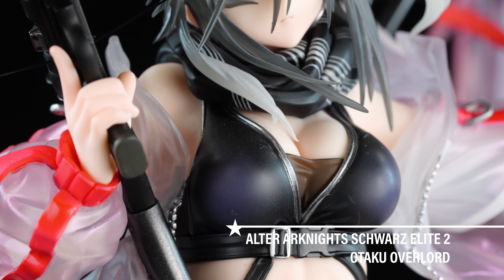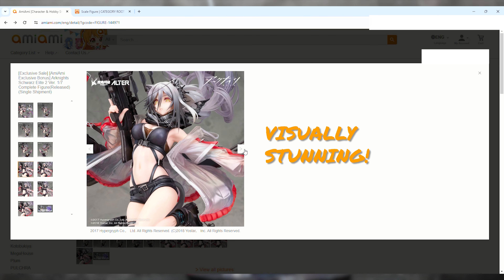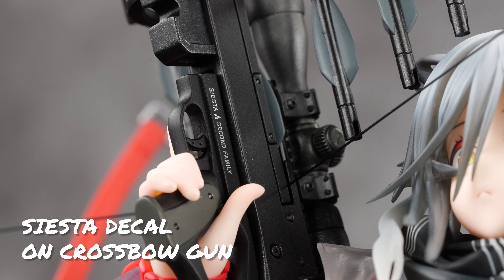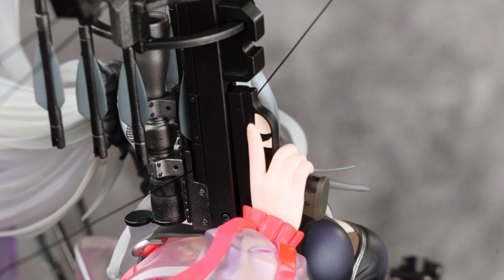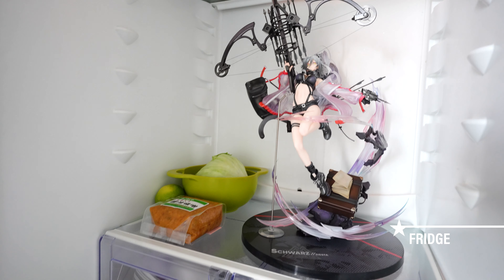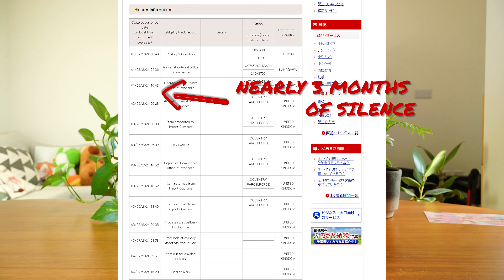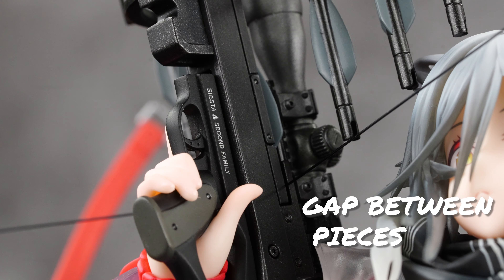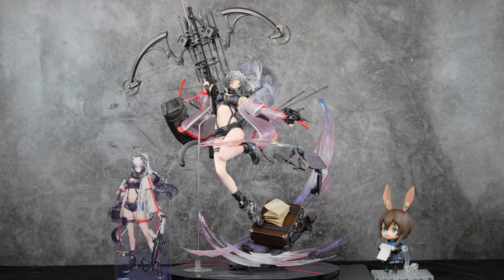My best anime figure cost $420 | Arknights Schwarz by Alter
See me put this figure into the fridge for fun! This is a detailed review of the Arknights Schwarz Elite 2 figure by Alter

Seriously this grail figure is amazing and will be my best figure ordered this year for sure. Come see the full review, why I paid more than 50000 yen for her and also learn why I always use surface shipping for any large scale figures to save money!

0:00 Highlights
0:55 Why I paid 50000 yen!
1:51 Why is she a masterpiece?
5:42 Does she fit in Detolf?
6:31 Fridge
6:40 Room tour
7:34 Why I always use surface shipping
8:30 Top problems with Schwarz
10:40 Final Thoughts
11:40 B-Roll Footage